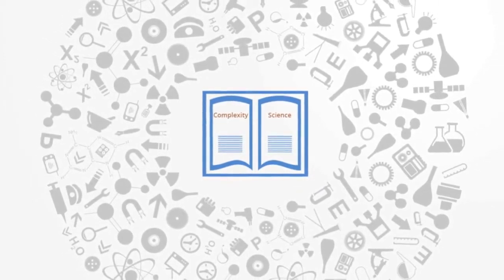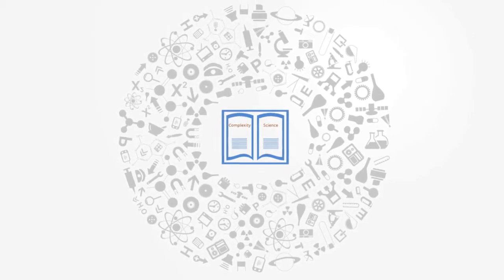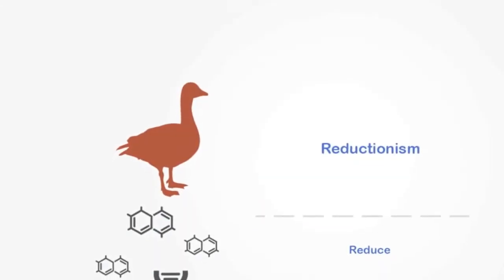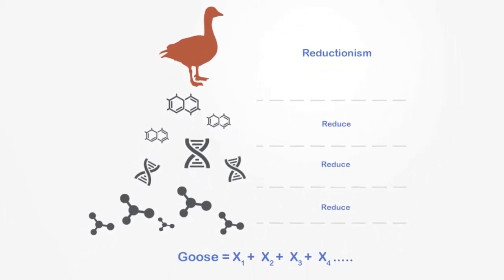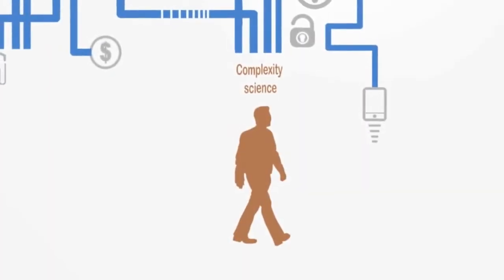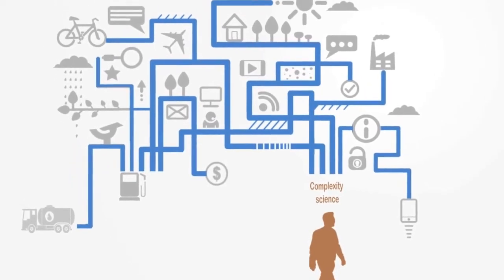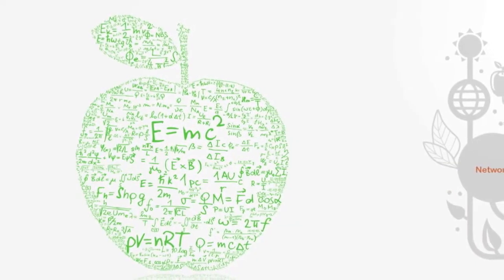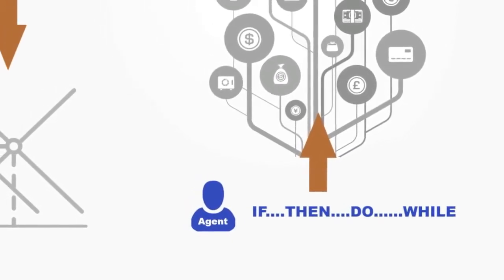What Is Compexity Science